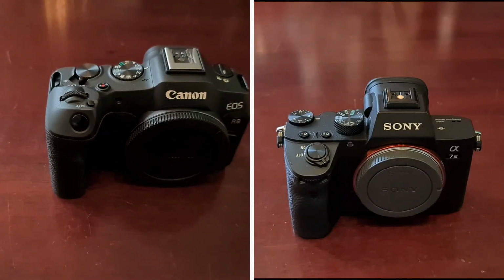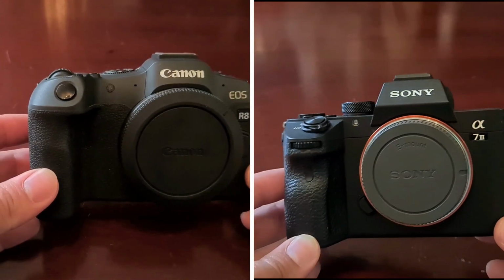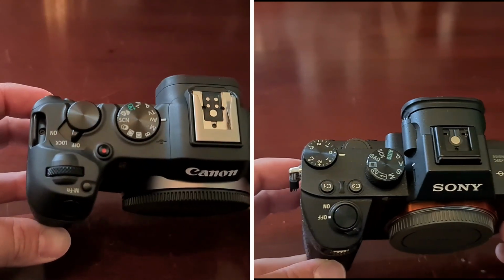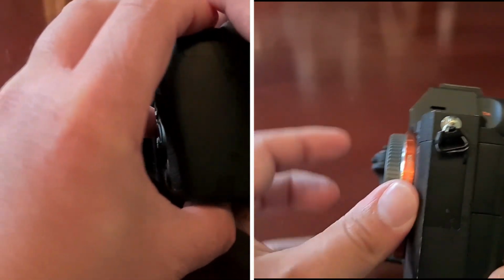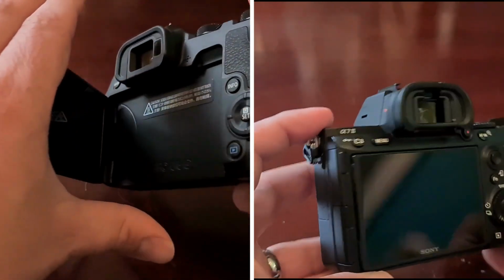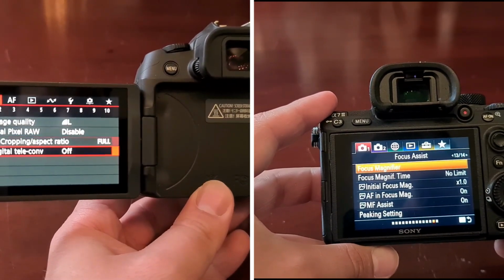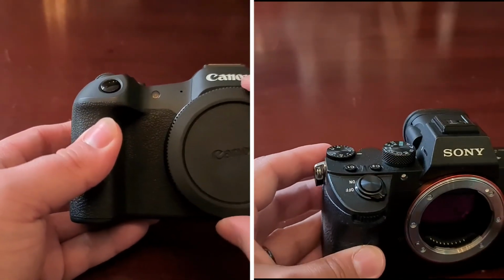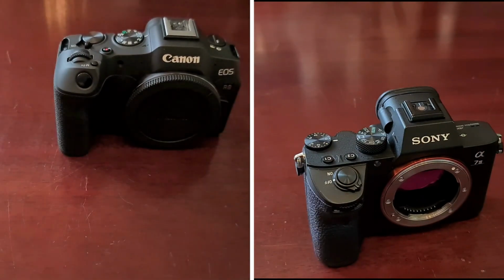Canon EOS R8 vs Sony A7 III: Which Mirrorless Camera is Right for You?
Canon EOS R8
Sony A7 3

Canon R8 vs Sony A7 III: Which Mirrorless Camera is Right for You?

Are you torn between the Canon EOS R8 and the Sony A7 III? In this video, we dive deep into a head-to-head comparison of these two popular full-frame mirrorless cameras. Whether you're a seasoned photographer or just getting started, choosing the right camera can be challenging. That's why we're here to help!

We'll explore:

Image Quality: How do the sensors compare?
Autofocus Performance: Which camera tracks subjects better?
Video Capabilities: Which is best for videography?
Build & Handling: Which camera feels better in your hands?
Battery Life: Which camera lasts longer during shoots?
Price & Value: Which offers the best bang for your buck?
Whether you're into portrait photography, landscape photography, videography, or vlogging, this detailed comparison will guide you to the right choice.